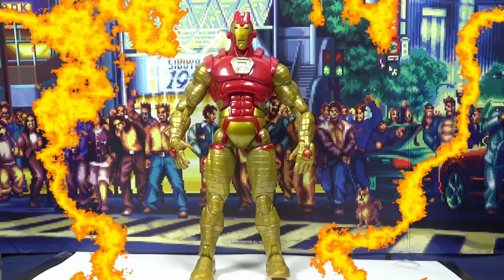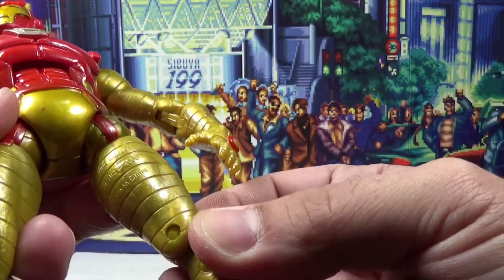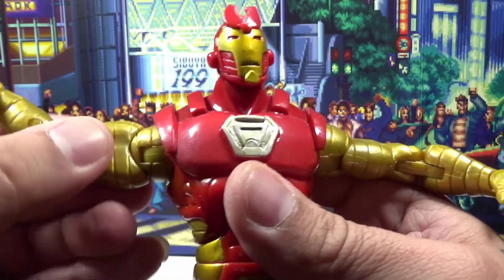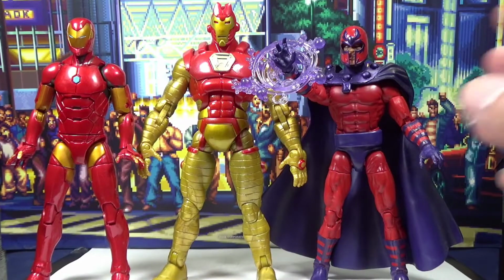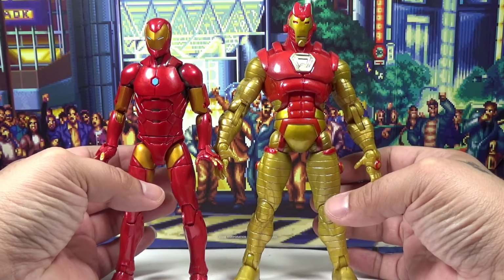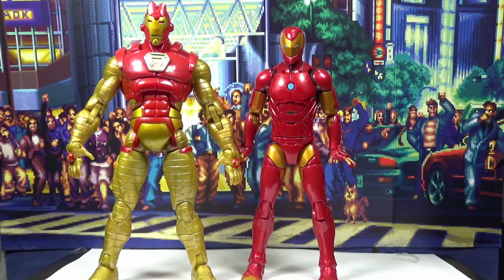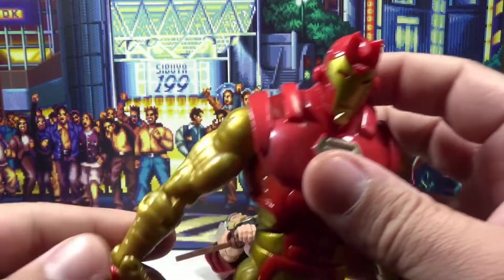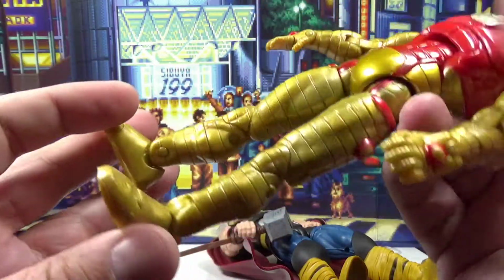Toy Biz MARVEL LEGENDS Series 15 THORBUSTER iron man Figure Review 🔥 BlaZinG THROWBACK THURSDAYS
Another look at the 2006 TOY BIZ MARVEL Legends THORBUSTER ! Character INFO and Size Comparisons !